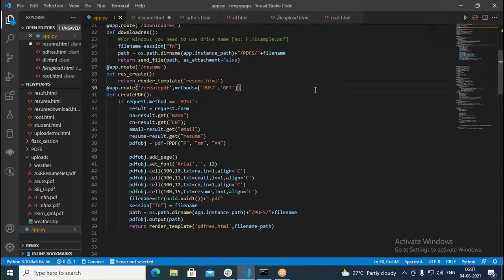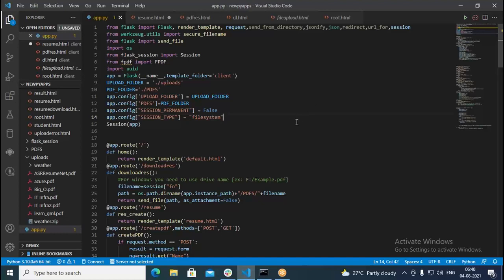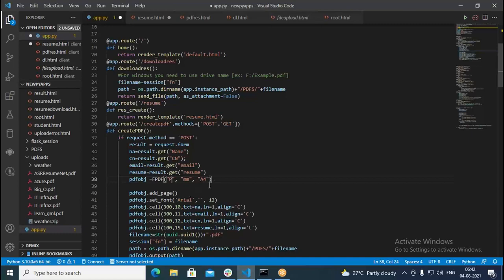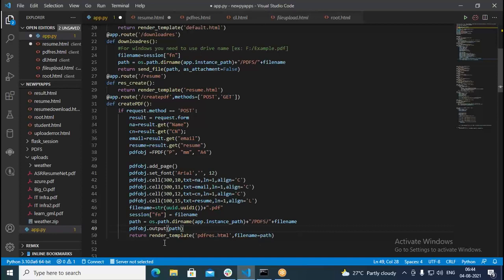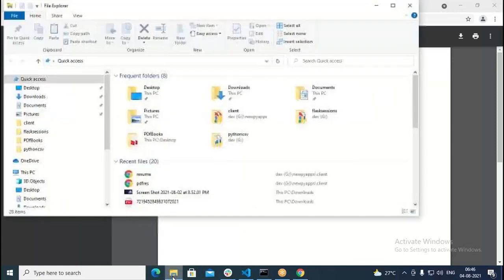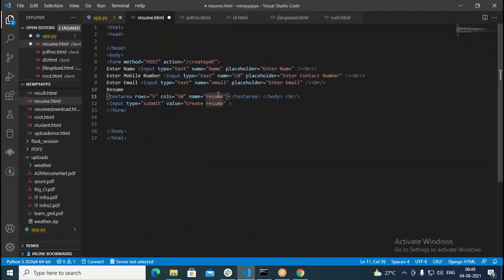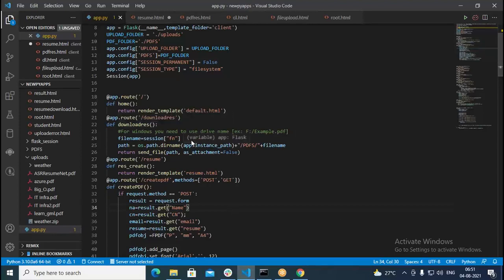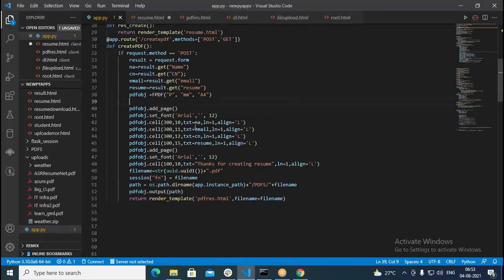Python PDF Creation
Training Batch for FullStack Developer:

Starting: 15-Nov-2023
Duration: 2 months, 1 hr/day Monday to Saturday
Training Mode: Online

      08:30AM EST
      07:30AM CST
      05:30AM PST